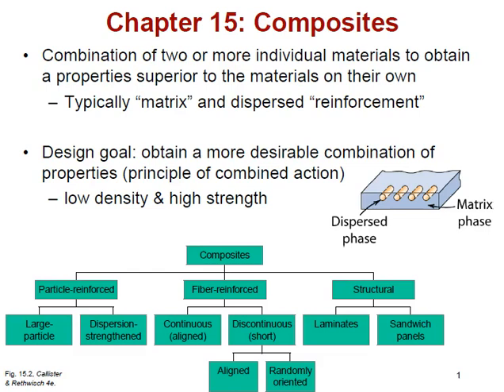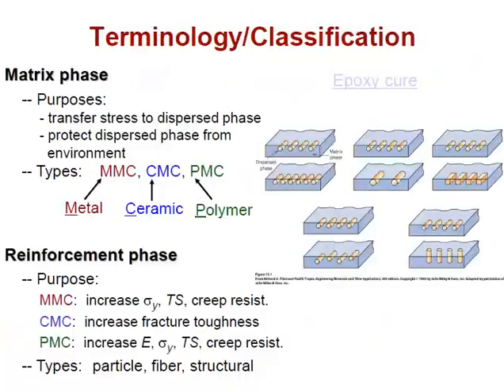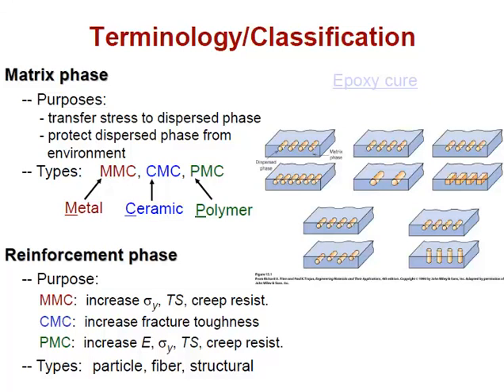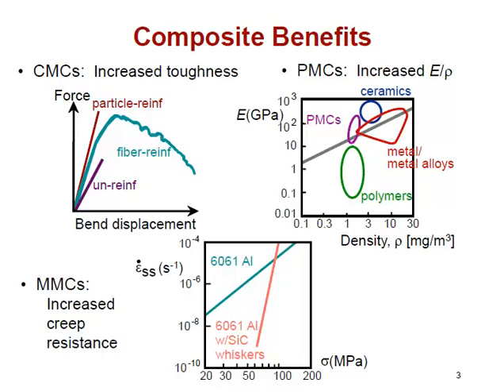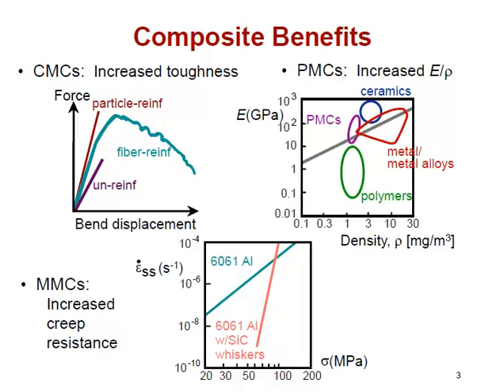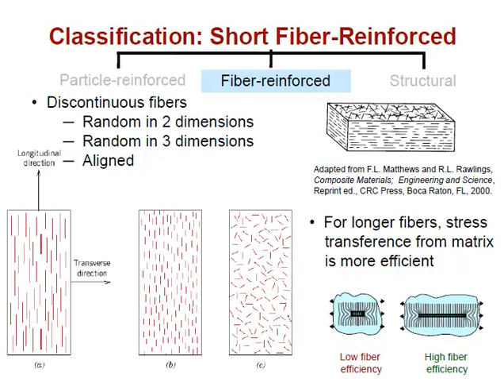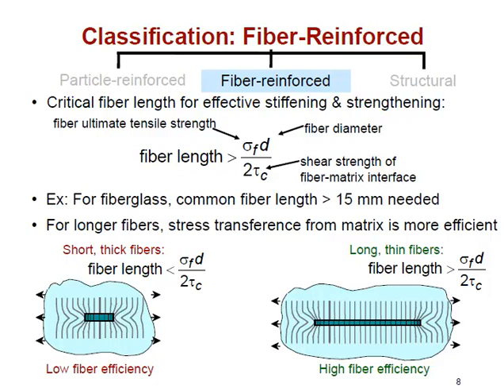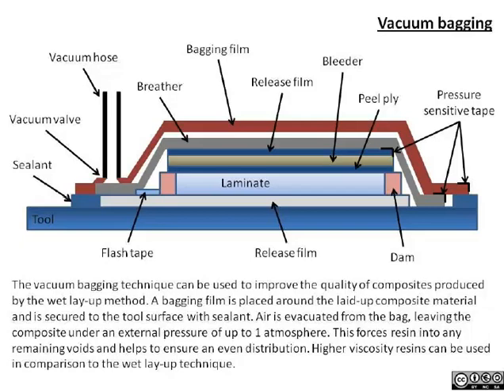Composites for Introduction to Materials Science